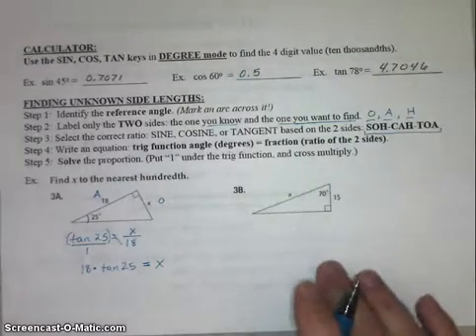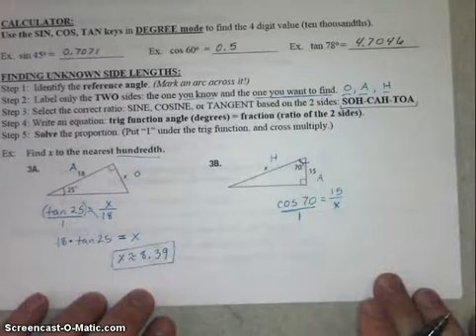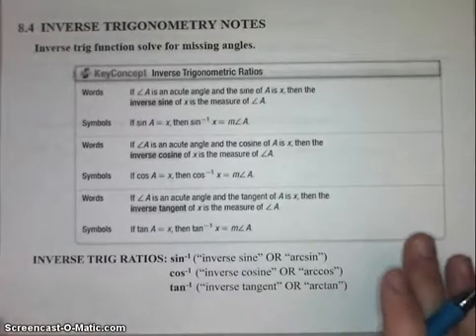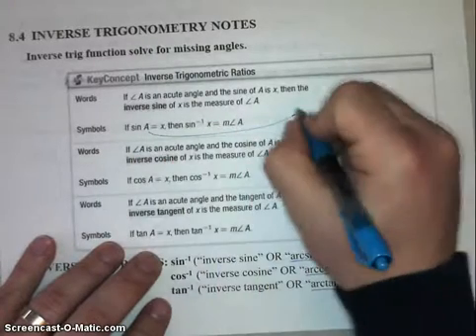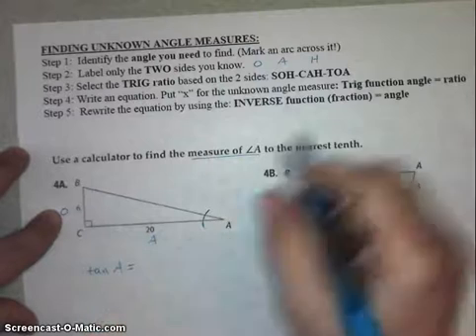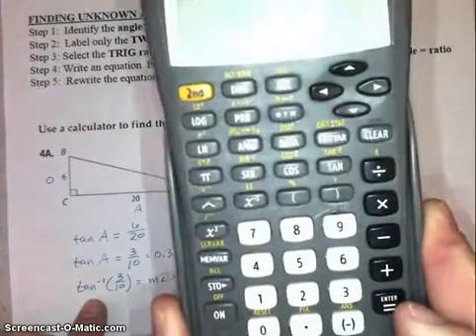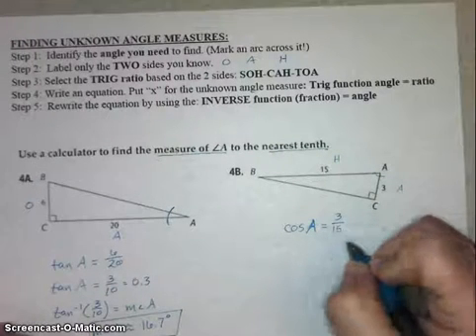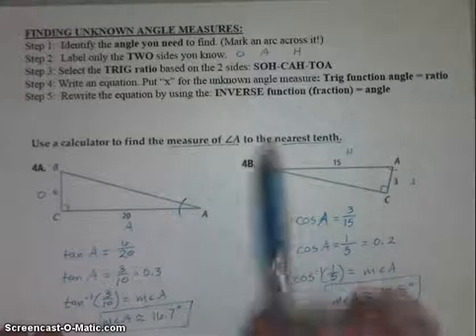8 4 In Class Video 2 - FIRST 6.5 MINUTES ONLY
Objectives: I can solve problems using Basic Trigonometric ratios.